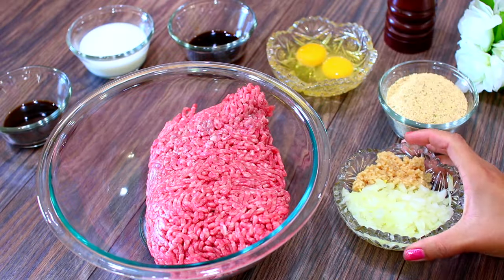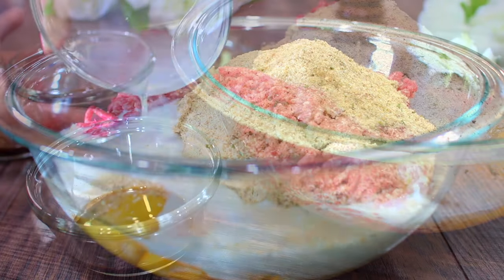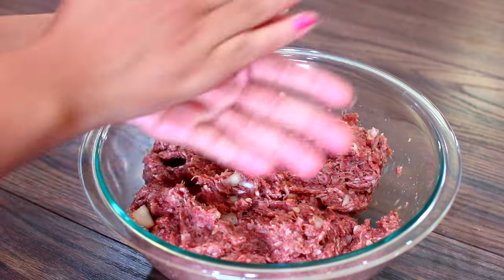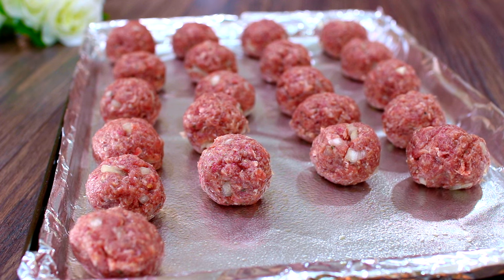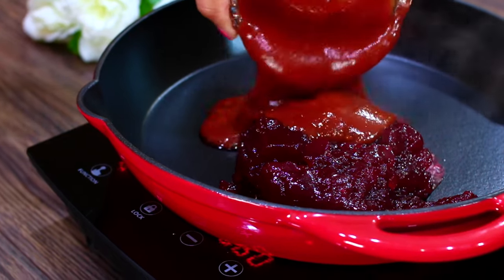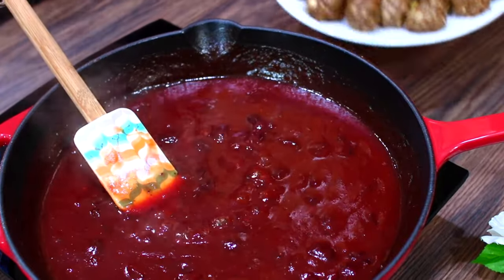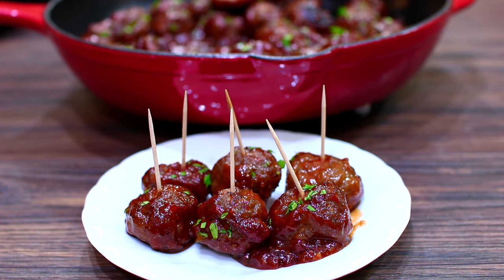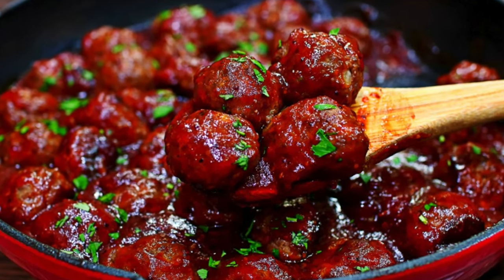Spicy Cranberry Barbecue Meatballs Recipe - Easy and Delicious Meatballs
Craving some really good homemade meatballs? This spicy cranberry barbecue meatball recipe is a very easy and delicious meatball recipe that will blow your mind with its amazing taste. This flavorful meatball recipe can be served as an appetizer, or just serve it with your favorite side and have yourself some amazing homemade meatballs.

Ingredients
1 and half pound ground beef ( at least 80% lean)
1 small onion
2 cloves garlic
2 eggs
1/2 cup Italian bread crumbs
6 Table spoons  Milk
1 Tablespoon Worcestershire sauce
1 Tablespoon soy sauce
salt and pepper to taste
14 0z whole cranberry sauce
1 cup your favorite spicy barbecue sauce
1/2 cup beef broth